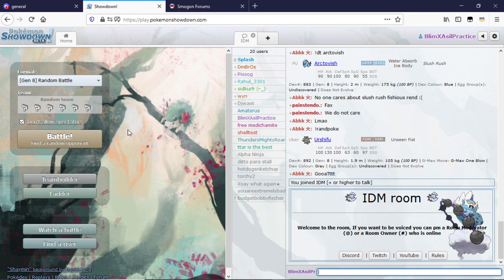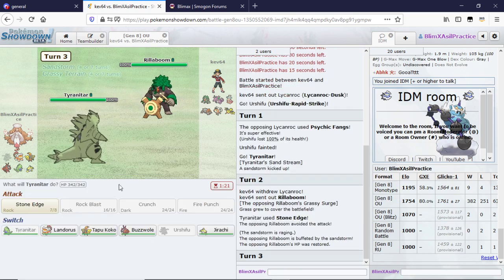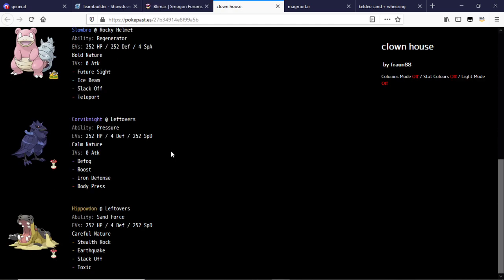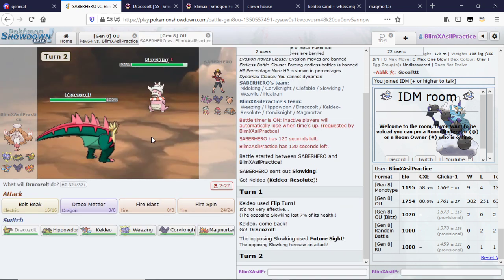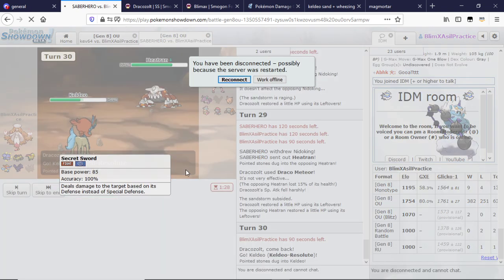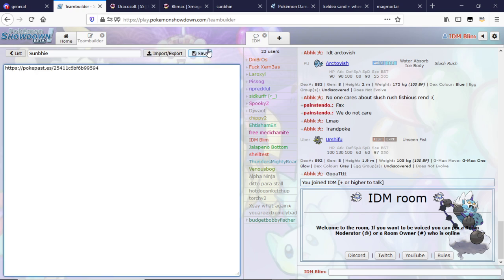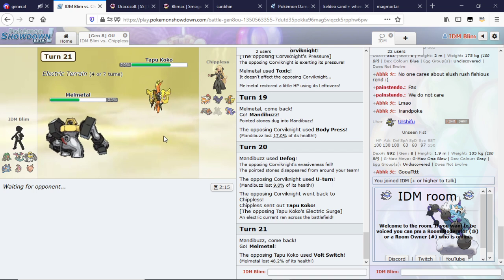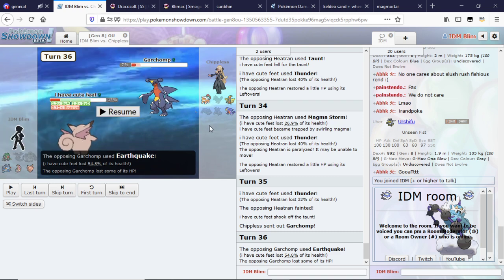MAKE THE CLIMB!!! : TIPS AND TRICKS ON OVERCOMING THE HARDEST PART OF THE LADDER : WE CAN DO IT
Hey Guys. Blim here and today's video is all about how everyone of you can cross the main hurdle, i.e. "The Middle Ladder."
Hope it helps all of you and my best wishes for everyone to be the absolute best in the Central Metagame, also called SS OU.

Also, join us in IDM Room in Pokemon Showdown, we hang out and have a lot of fun. Just DM me if you want to get voiced.
Also if you want me to use teams and upload stuff, just drop a post on my Smogon Wall. I will try my best to keep your request.
 Also if you want any kind of help in competitive Pokemon, just drop a message in my wall and I will get back to you.
Thanks!